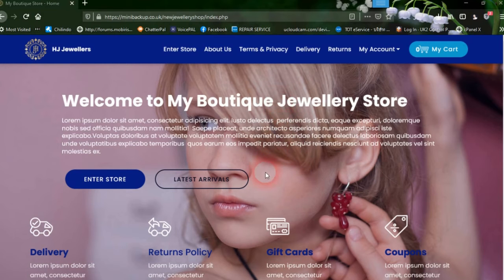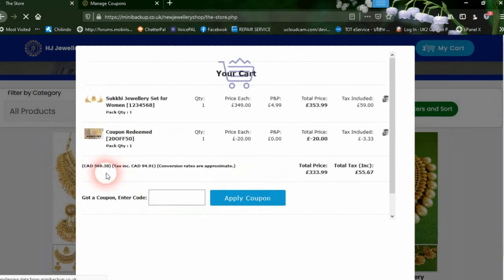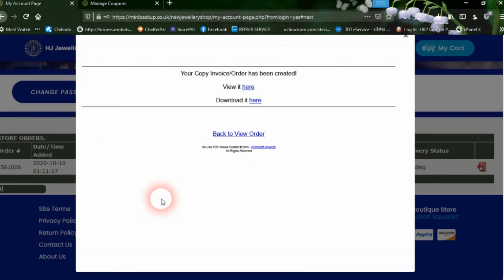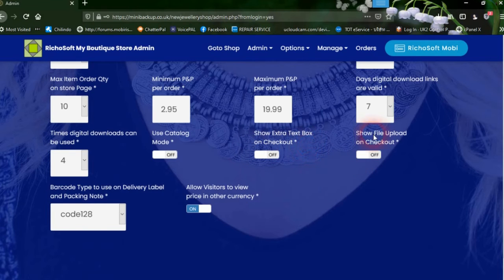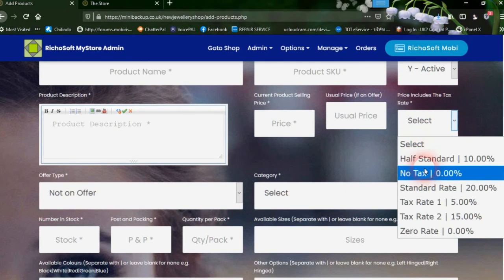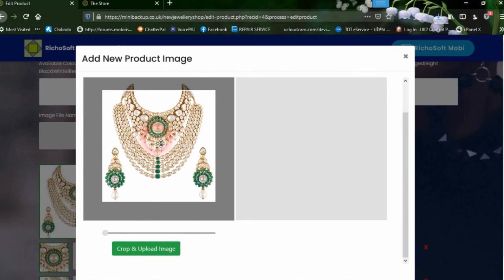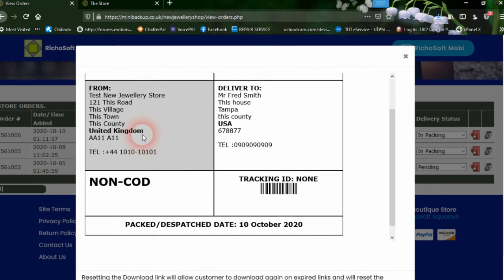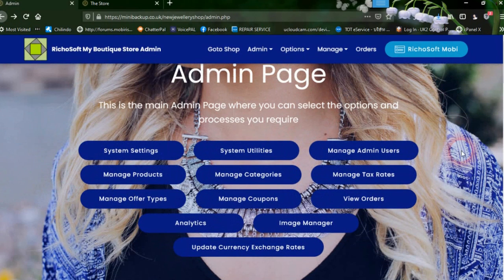My Boutique Store System Web Site Template for Mobirise 4 or later. Now Available!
From the RichoSoft MyStore range of prebuilt full store templates for Mobirise. This is the latest addition with many new features.